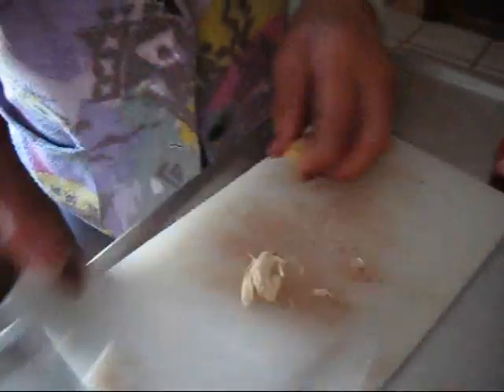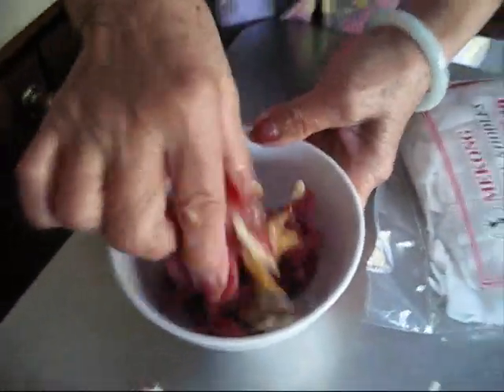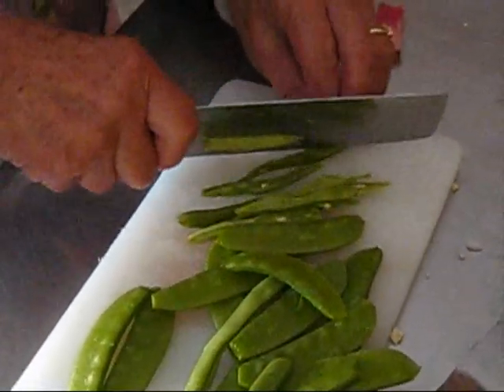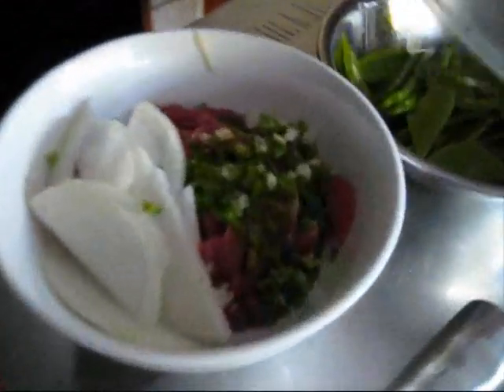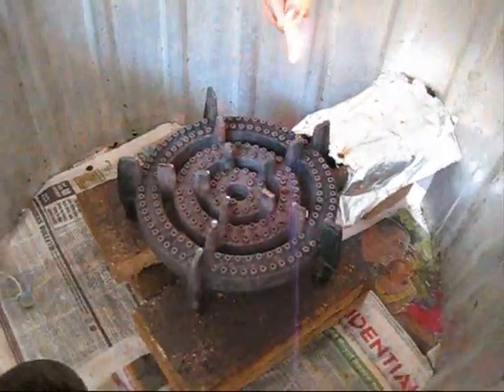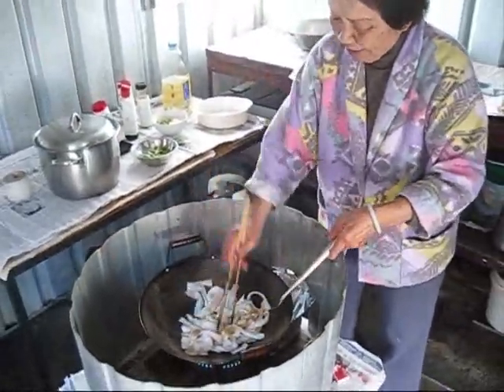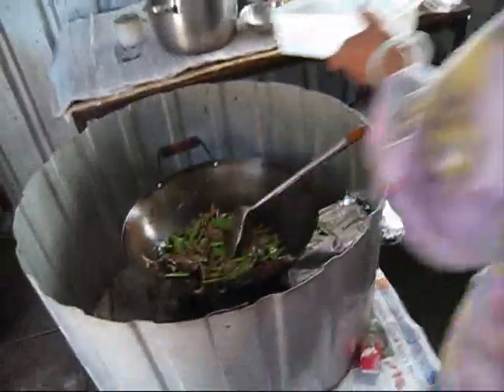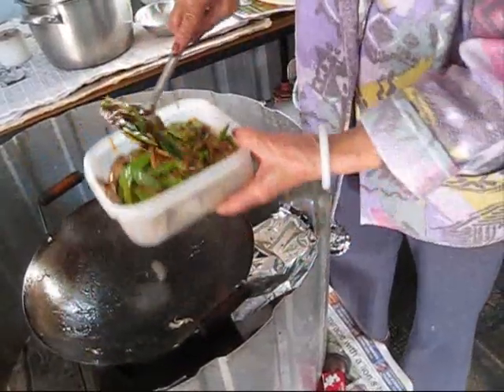Authentic Chinese Cooking with Anne Poon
This is the second video of what I hope to be many of cooking with my Ah-Ng, Anne Poon.  Due to the time limit on You Tube, I've had to edit a fair bit out.  In the next video I hope to have exact ingredients and measurements of the dish unlike this video and the one before.  As you will notice though, a lot of the items put into the dish go in accordance with taste instead of measurements.